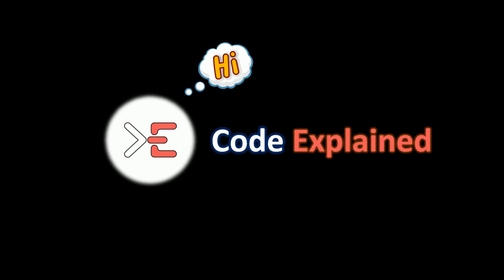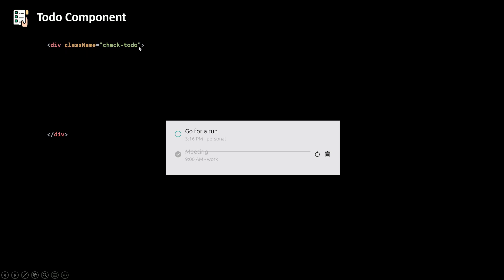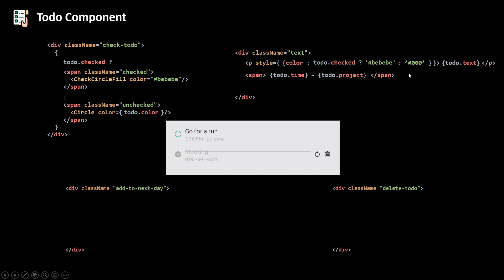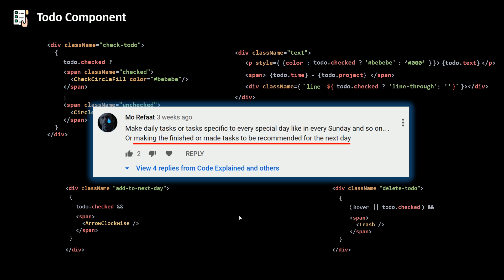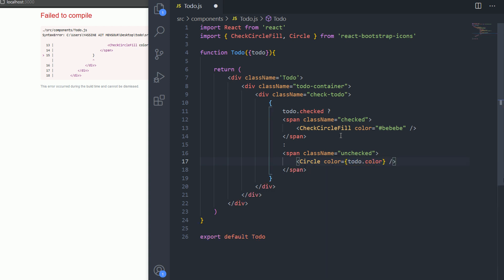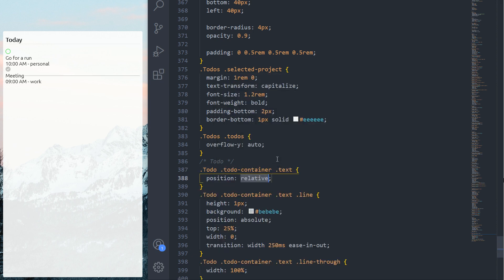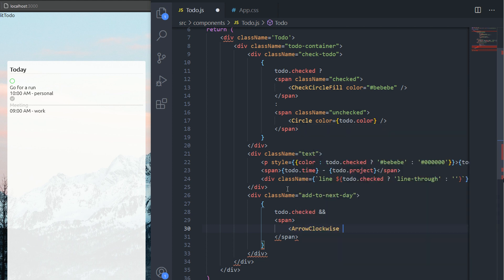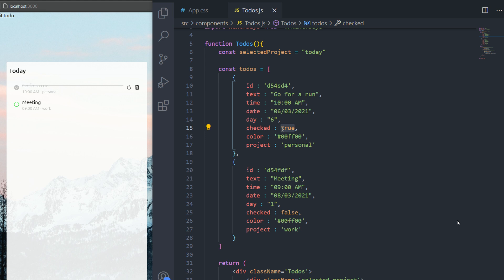Build a TODO app with React and Firebase • Todo Component • PART 11